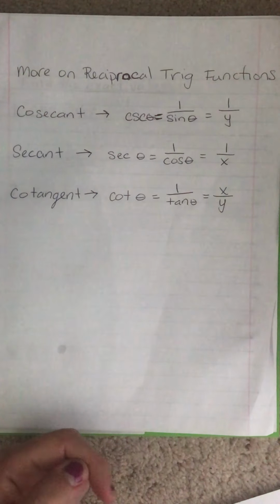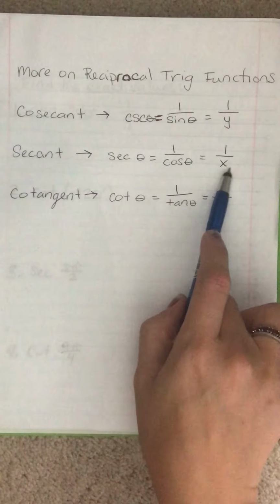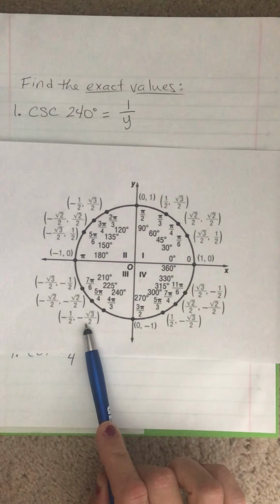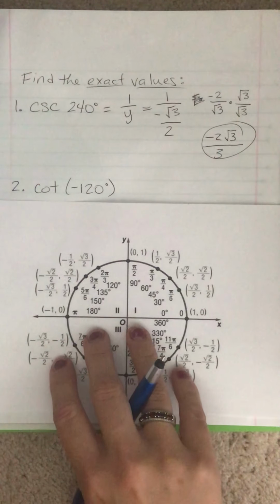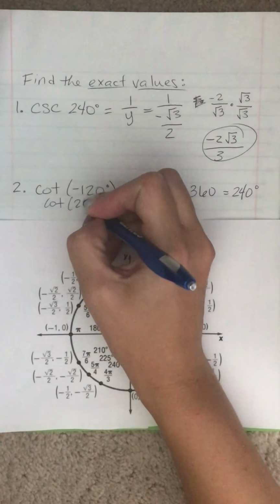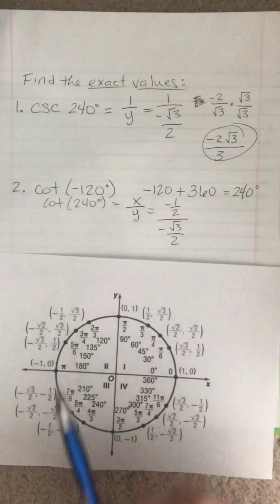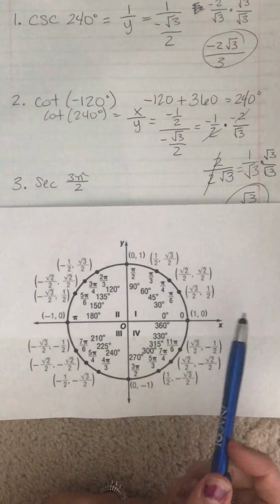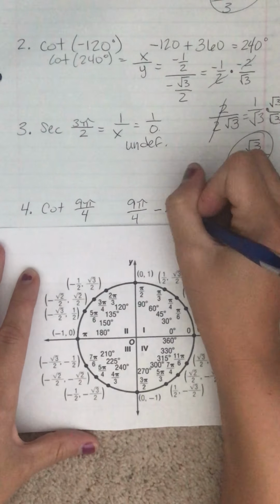Exact value csc, sec, cot.